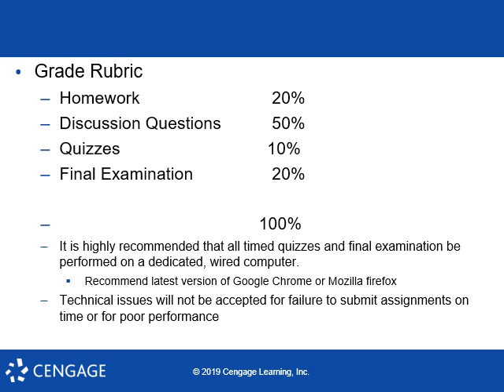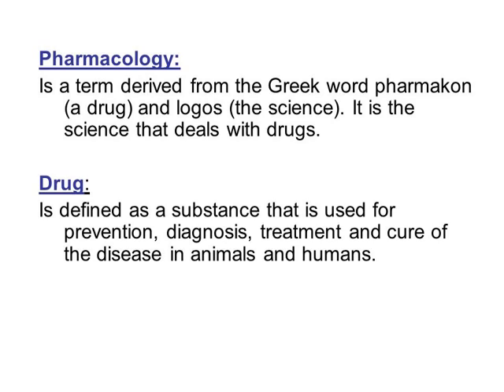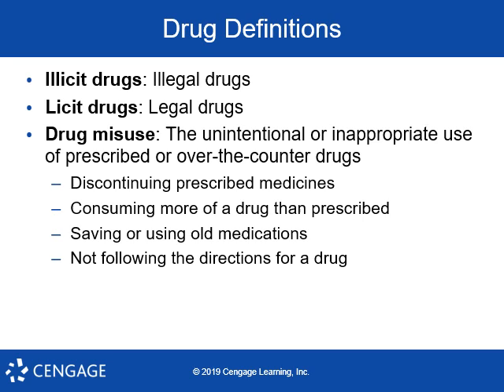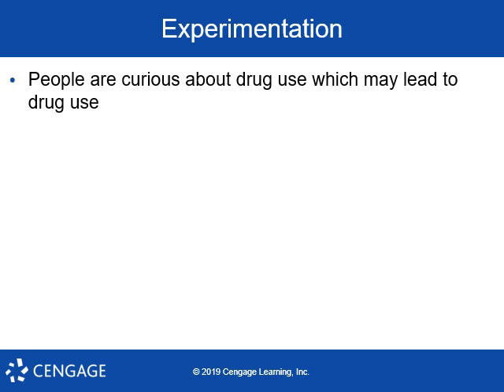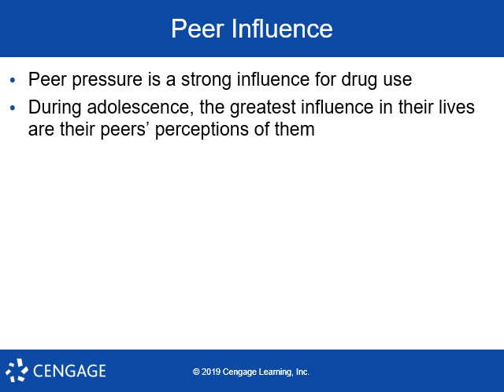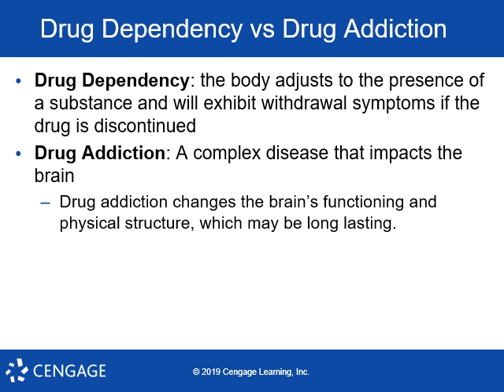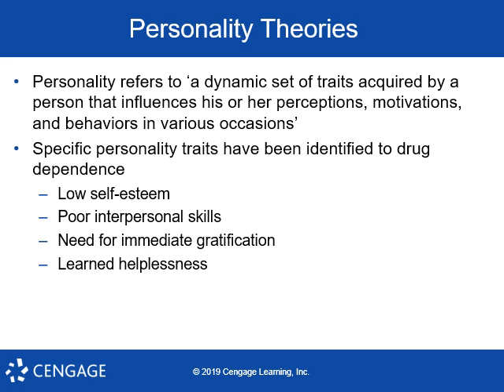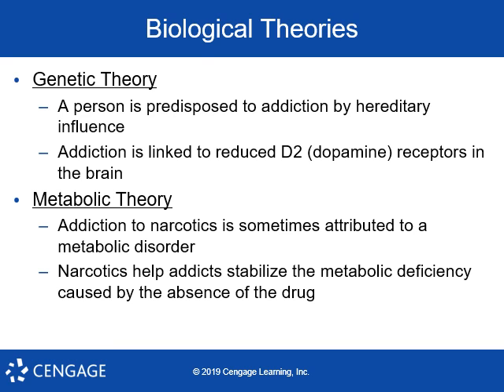Lesson one power point revised drugsacross the spectum chap one Take 1